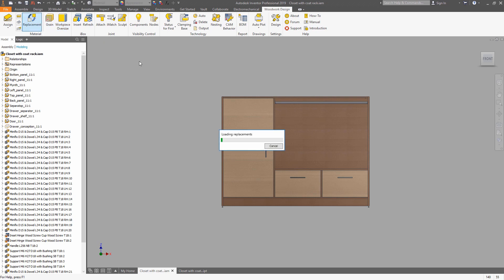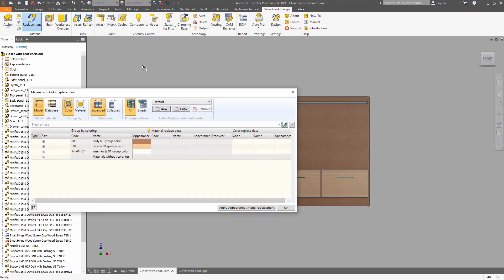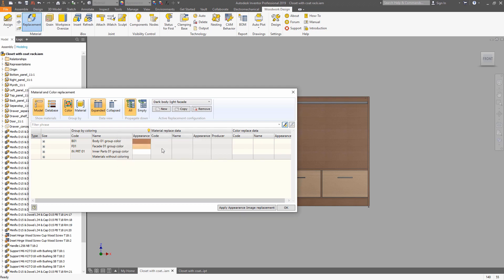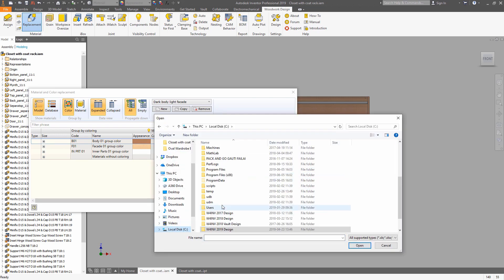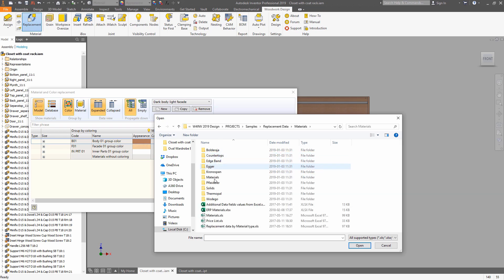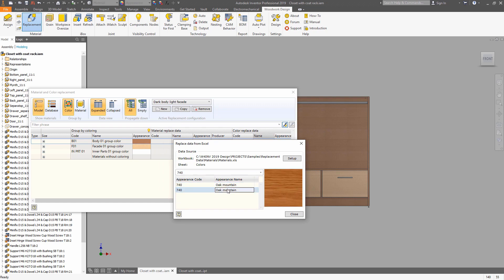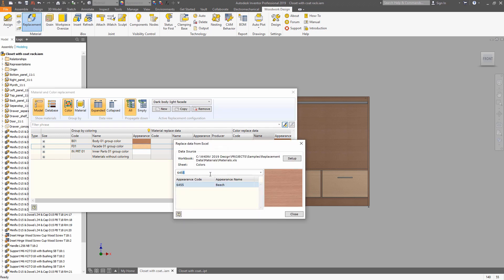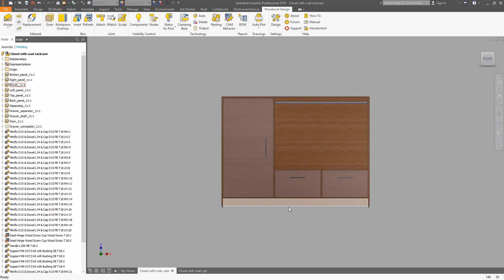5. Material management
In this video, you'll learn about Woodwork for Inventor method of replacing materials. Using this method you won't need large libraries of various materials and you'll be able to make changes super fast.